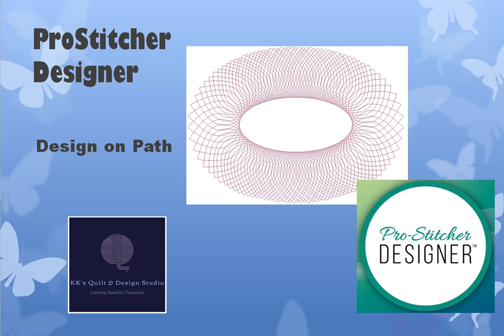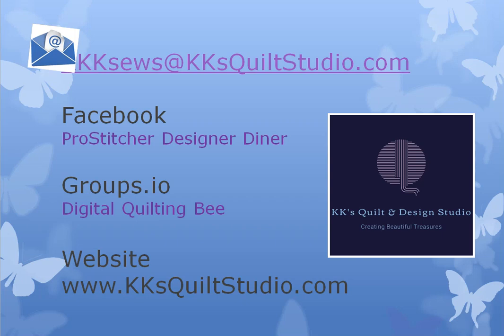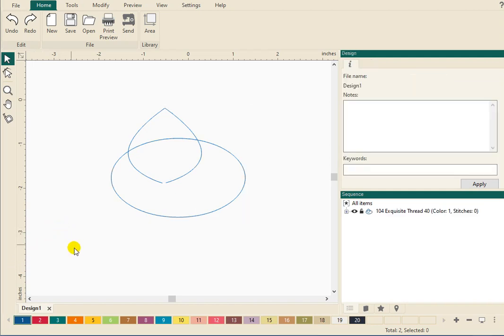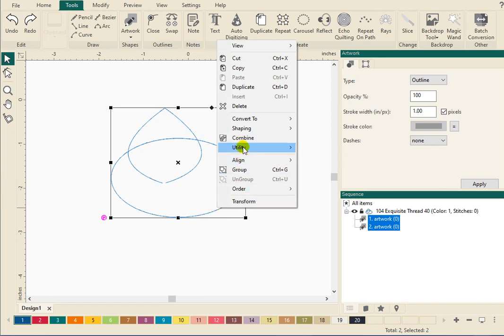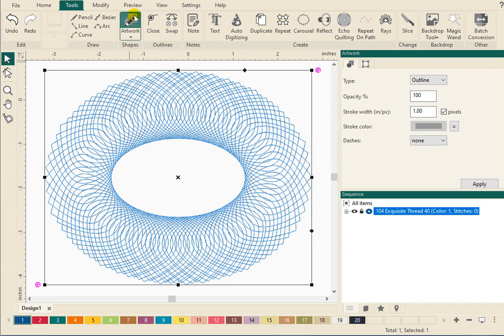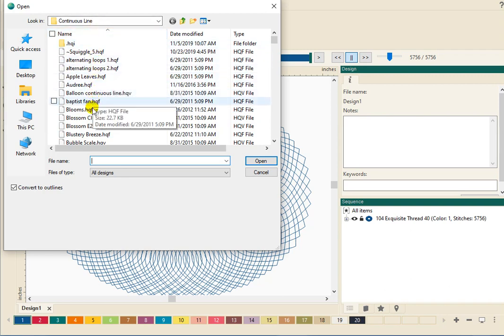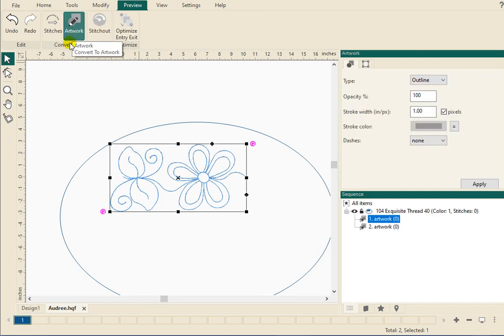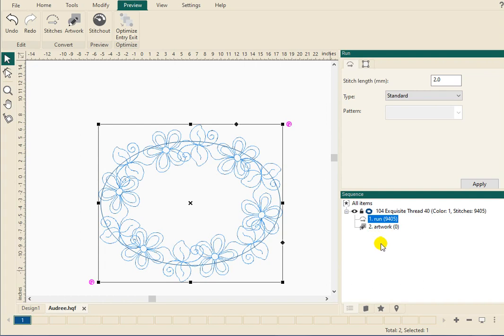Pro-Stitcher Designer - Design on Path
Be Creative and have some fun!  Learn to design on a path.
Want to learn more?  See my new Lesson Guide for Pro-Stitcher Designer and recorded Class on my website, available 24/7.

or join the Groups.io message boards - Digital Quilting Bee